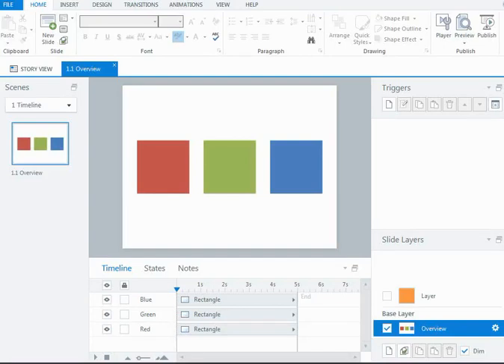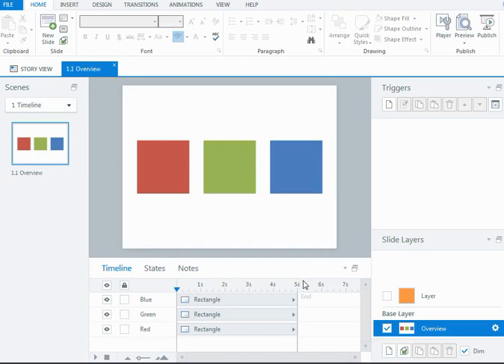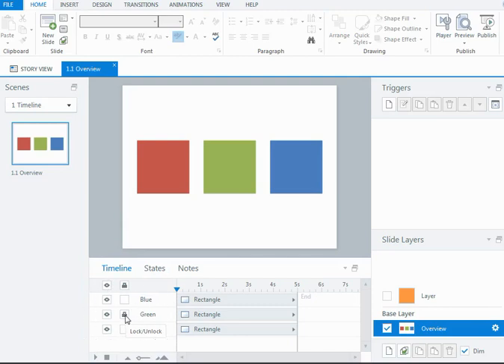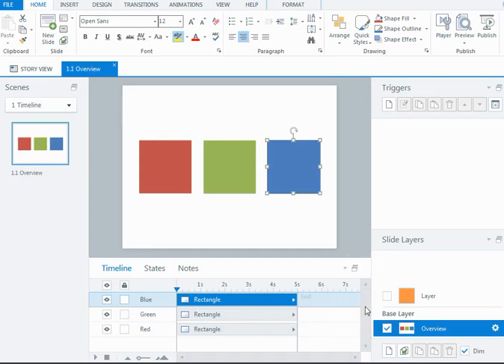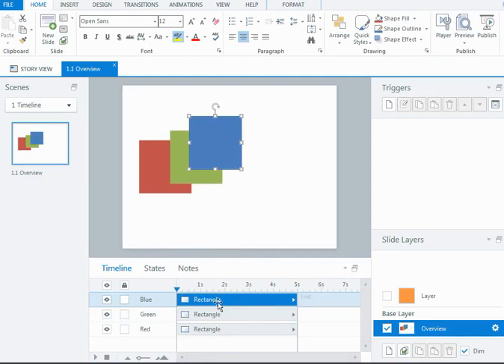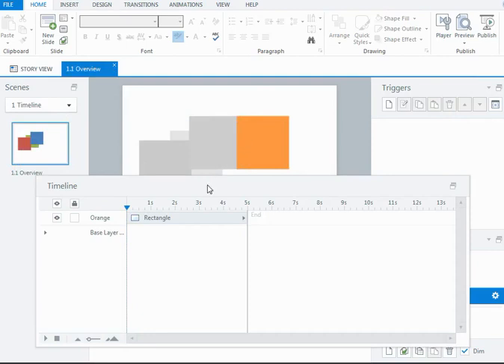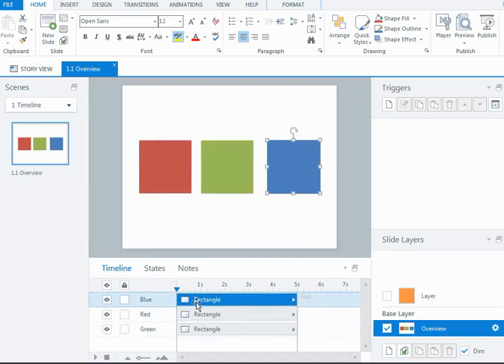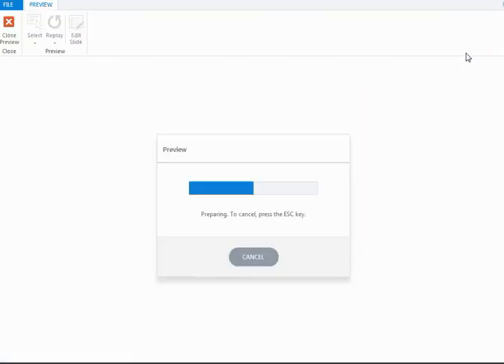Articulate Storyline 2: Timeline Overview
In this screencast, I'll talk about the timeline and some things that you can use it for when your creating your eLearning modules.